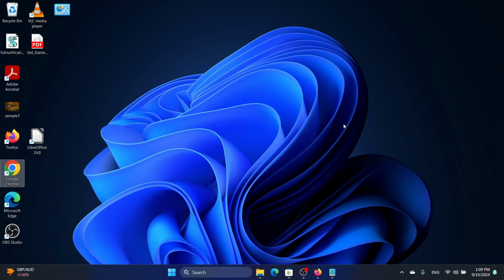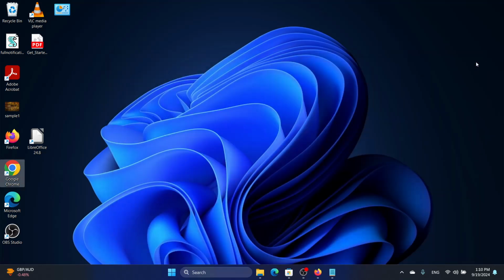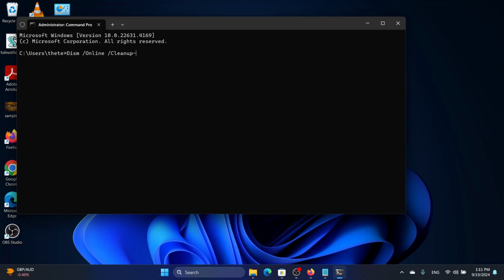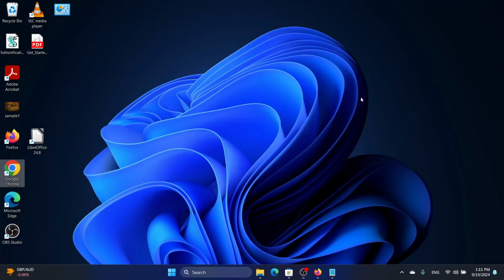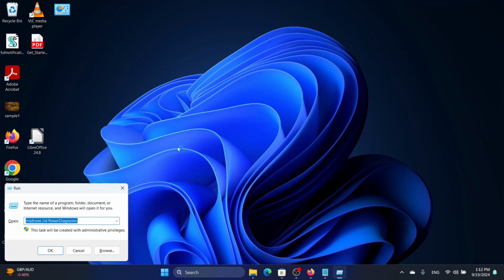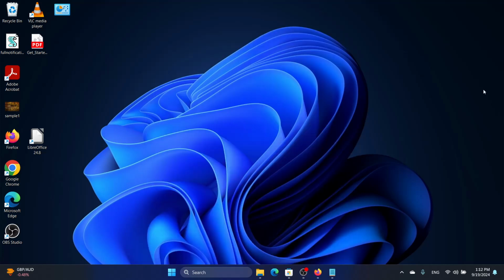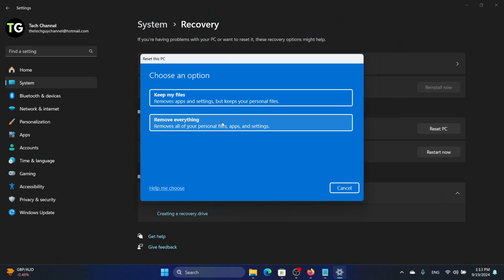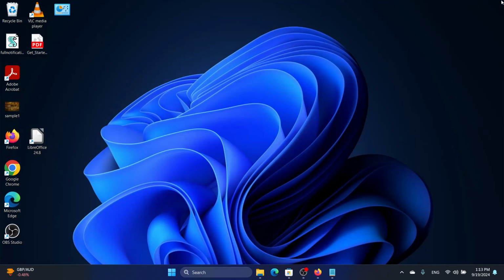How to Fix Faulty Hardware Corrupted Page Error in Windows 11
Video Title: How to Fix Faulty Hardware Corrupted Page Error in Windows 11

Encountering the 'Faulty Hardware Corrupted Page' error in Windows 11? In this video, I'll guide you through the steps to troubleshoot and resolve this critical issue. Follow these solutions to get your system running smoothly again!